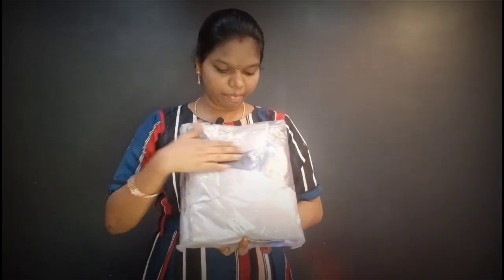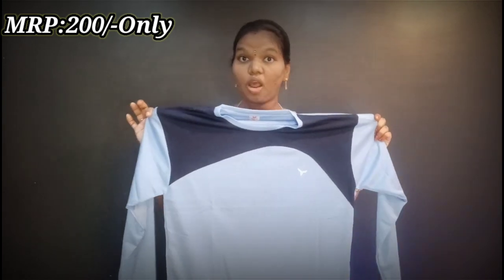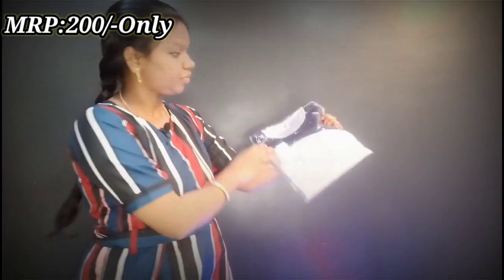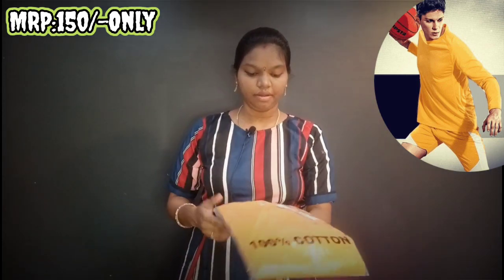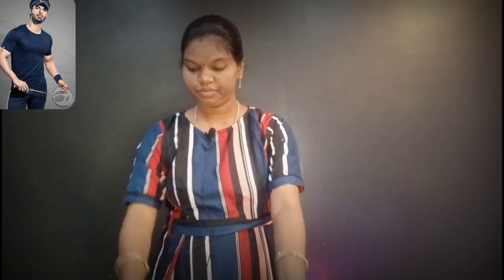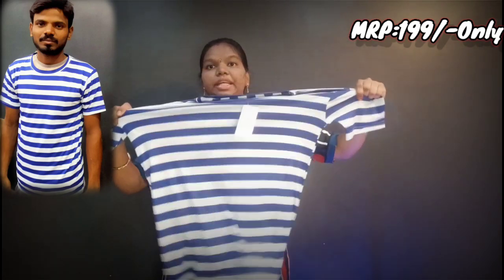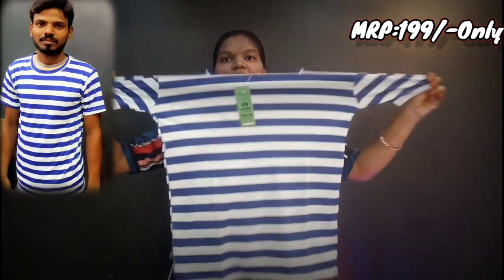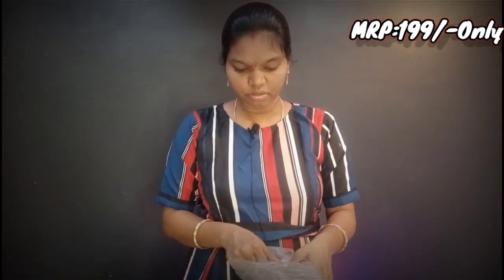Round Neck Half sleeve & Full sleeve @150/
Specs
Technosport copy T -Shirt full & Halfsleeve
Size:M,L, XL,2XL
Fabric:Dot lycra
logo : Techno
MRP:150&200/-
Packing:Pouch
Color:Multi Color